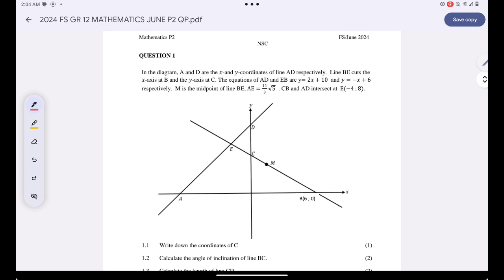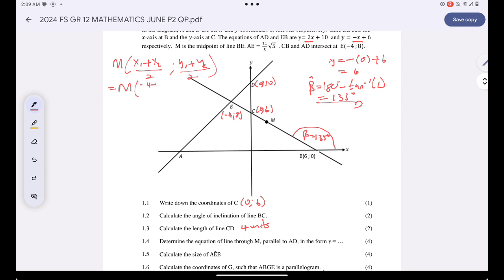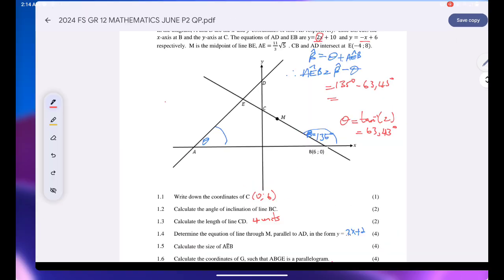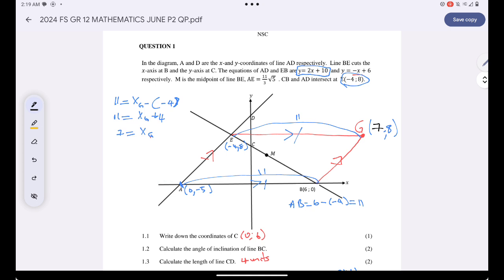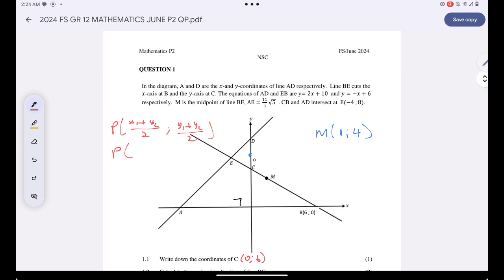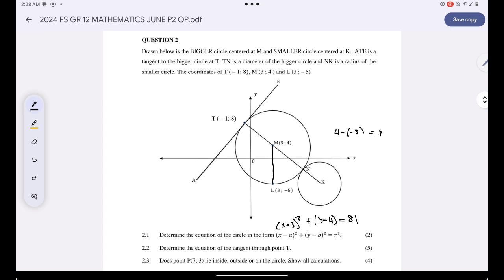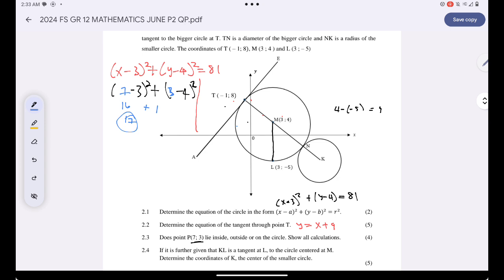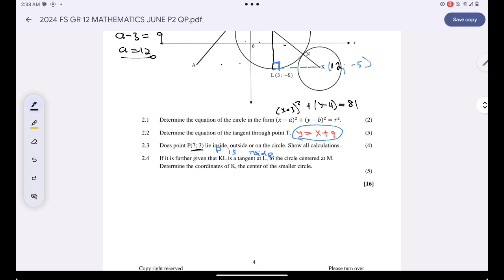GRADE 12 | Free State 2024 JUNE CT | MATHS P2 | WISKUNDE V2 | ANALYTICAL GEOMETRY | QUESTION 1&2.